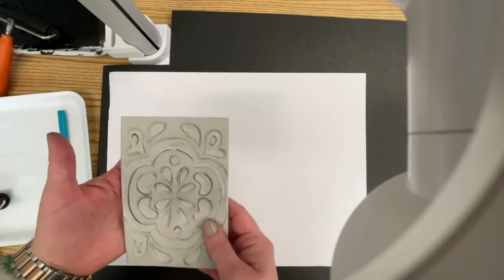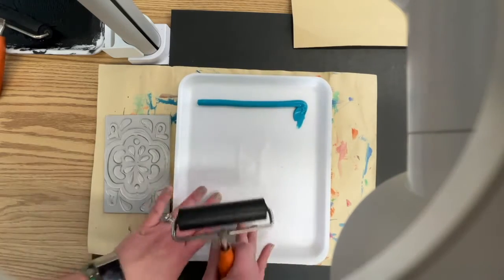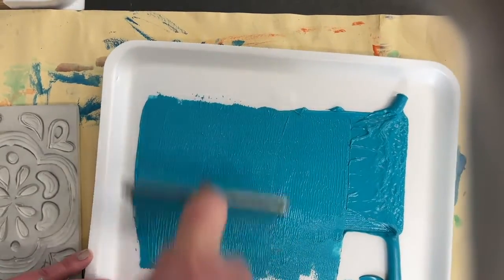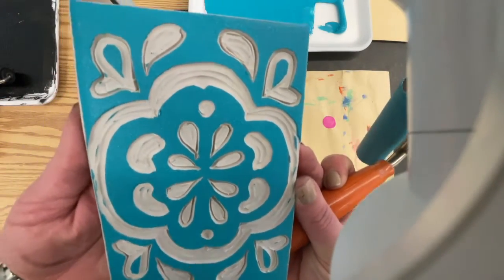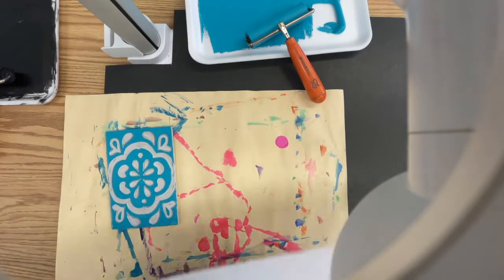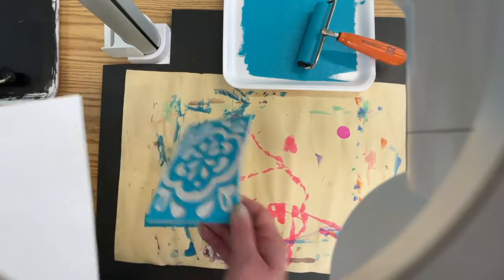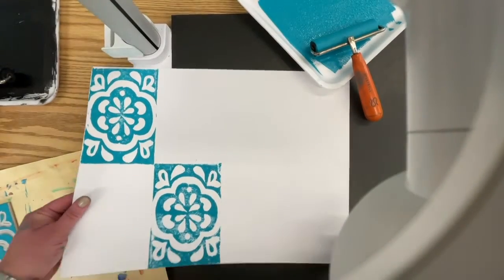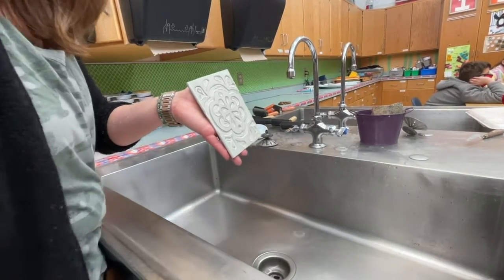Linoleum Prints - Day 3 - Printing